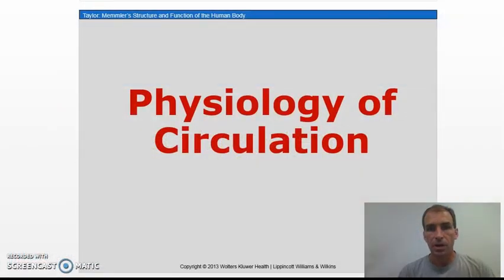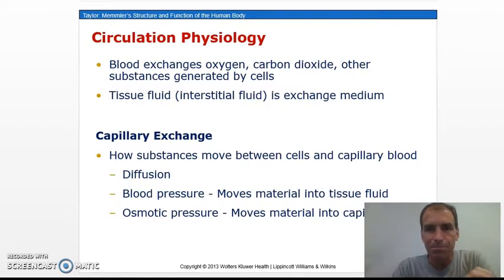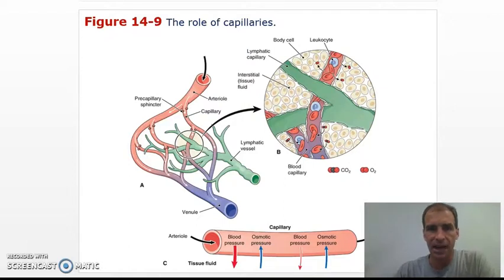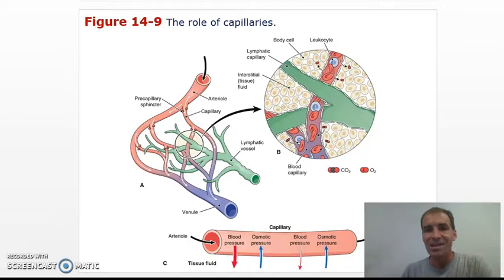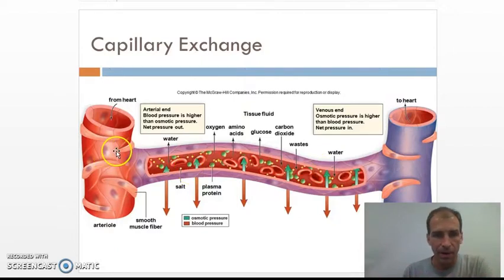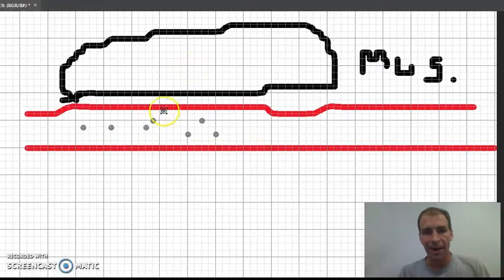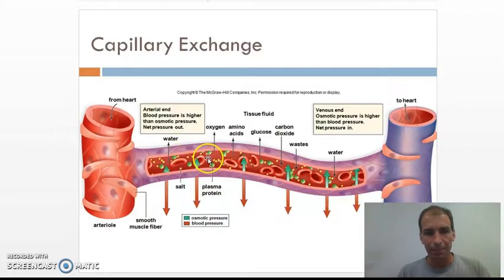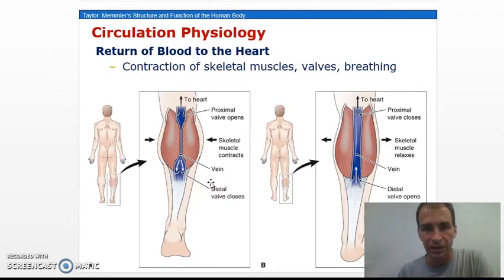HHP 3023 Vessels and Capillary Exchange